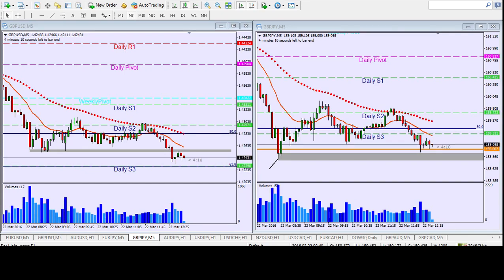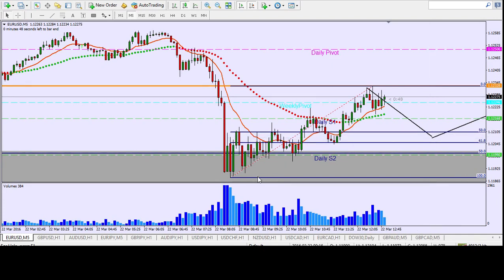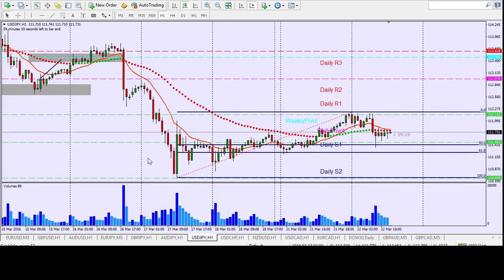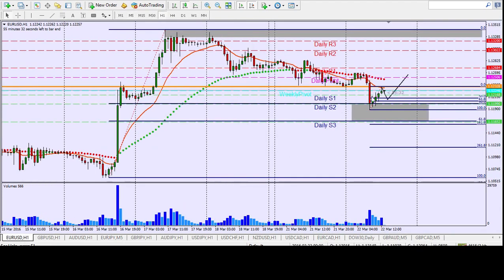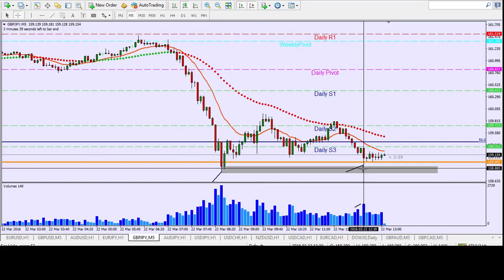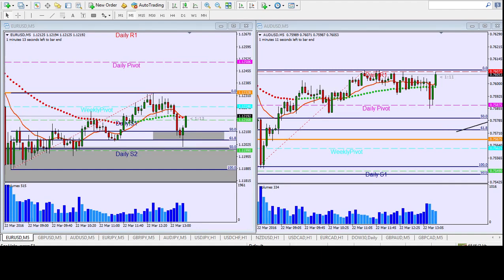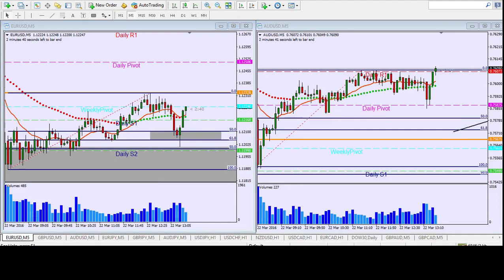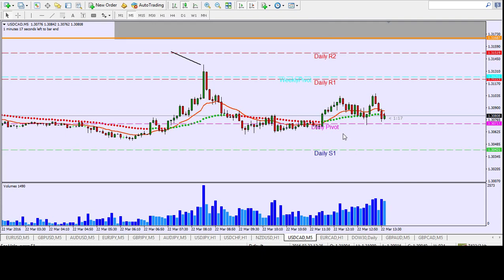Day Trading Strategies Fibonacci, Moving Averages, Support Resistance